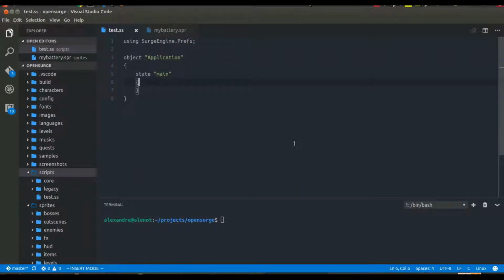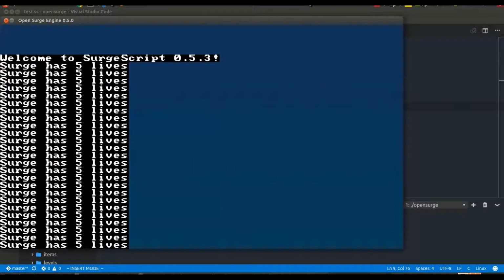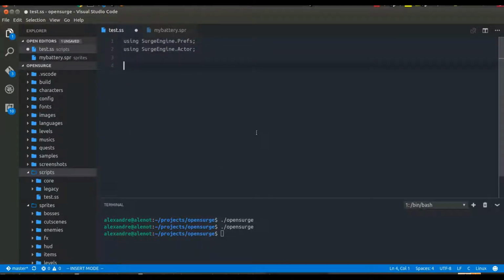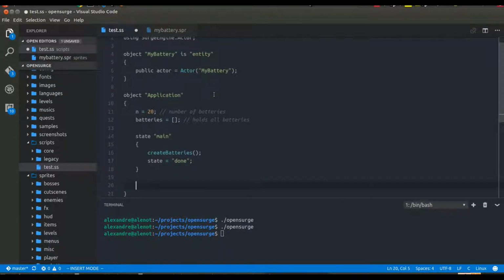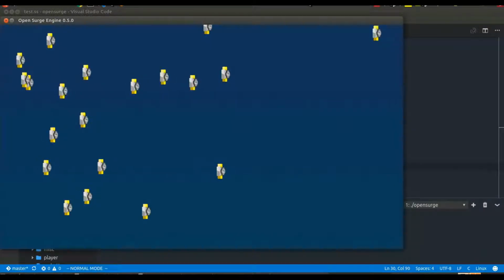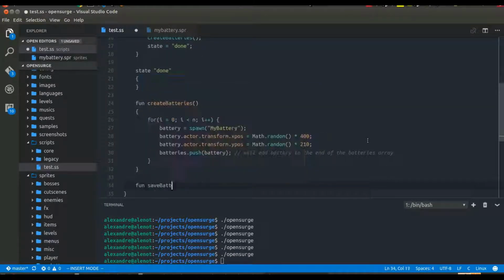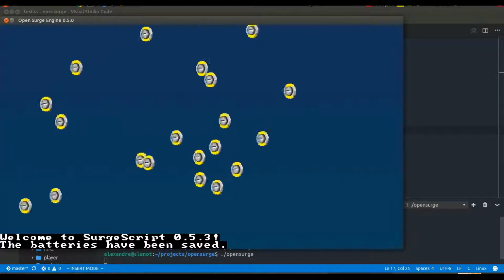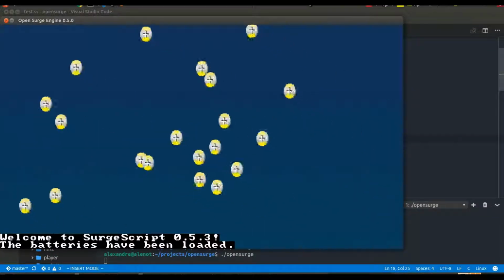SurgeScript: saving & loading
How to save & load data using Prefs. SurgeScript is a scripting language for games.